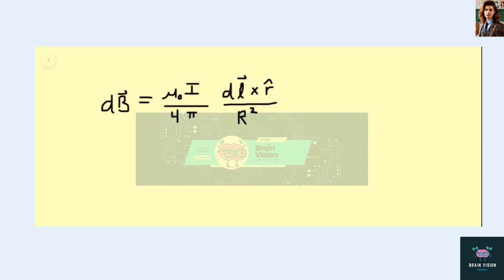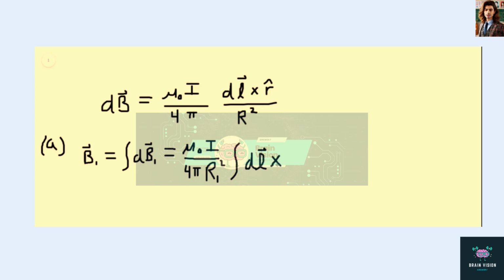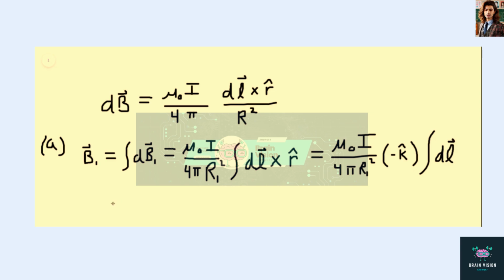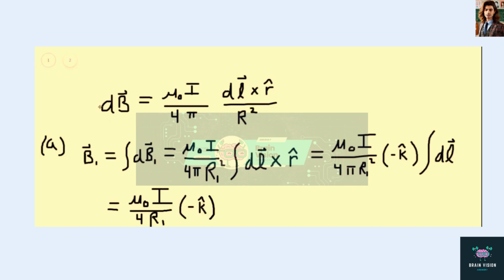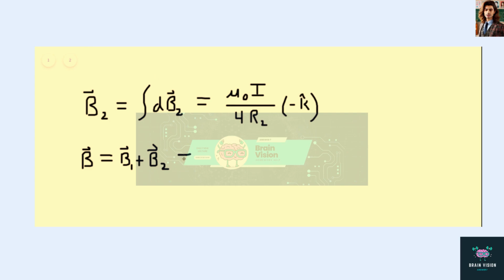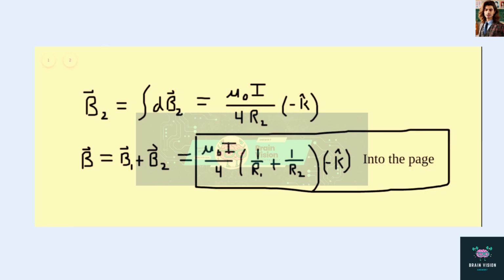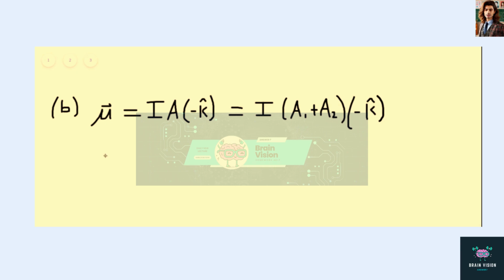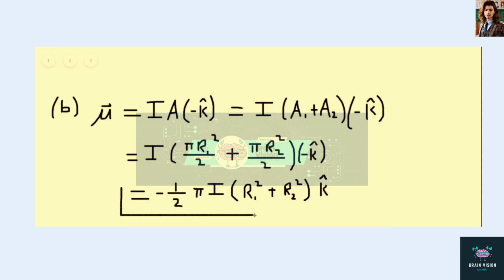A wire is formed into the shape of two half circles connected by equal-length straight sections as s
A wire is formed into the shape of two half circles connected by equal-length straight sections as shown in Fig. A current flows in the circuit clockwise as shown. Determine the magnitude and direction of the magnetic field at the center, and the magnetic dipole moment of the circuit.